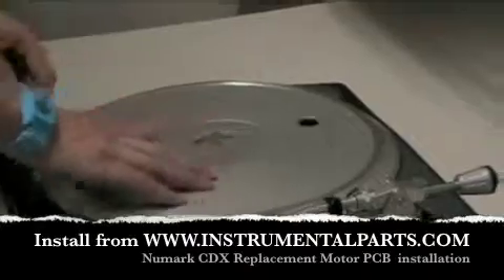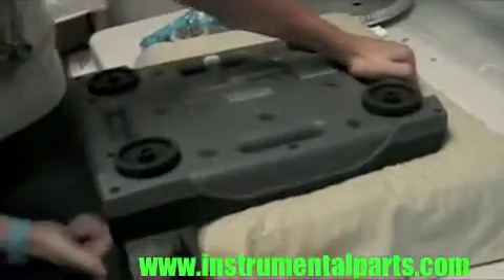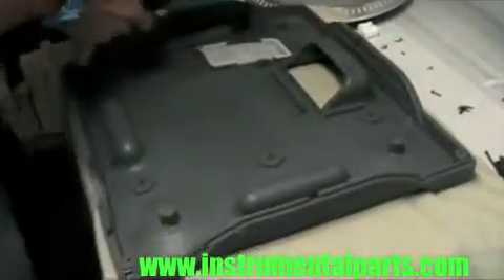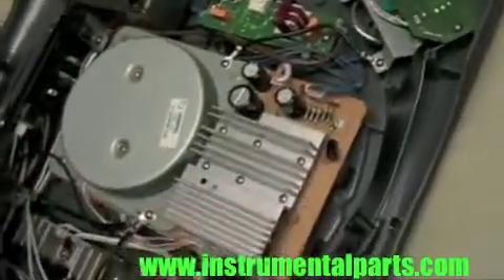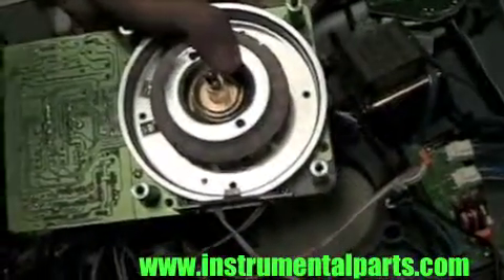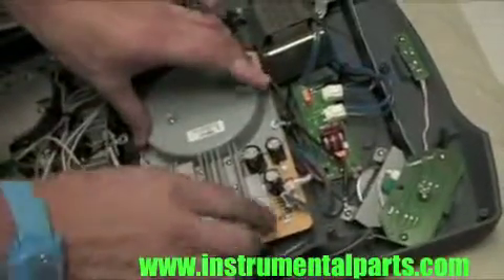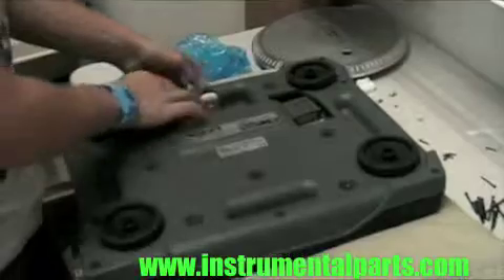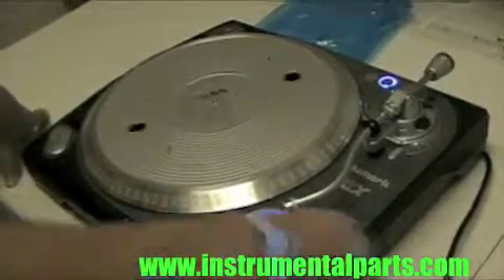TTX Motor Install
Installation video of Numark TTX replacement motor purchased - These numark and other spare parts are all available at Instrumental Parts . From Numark , Alesis and Pioneer.